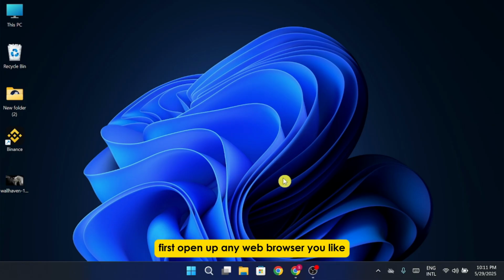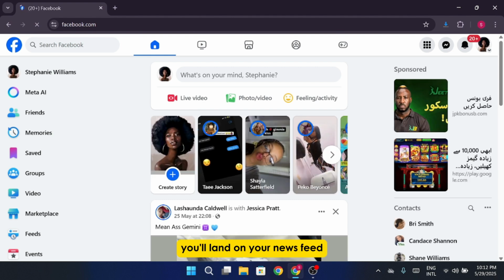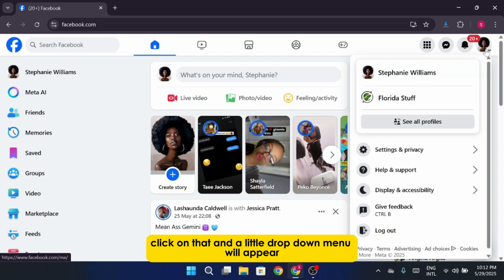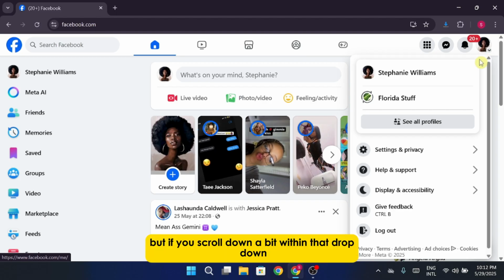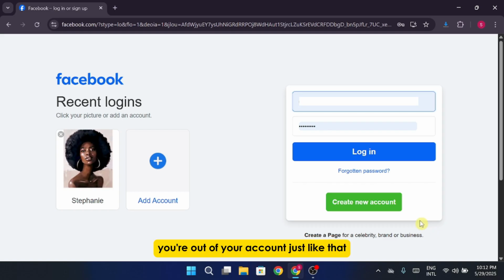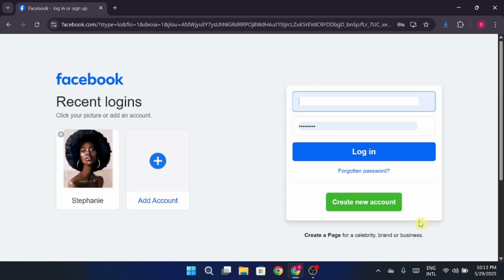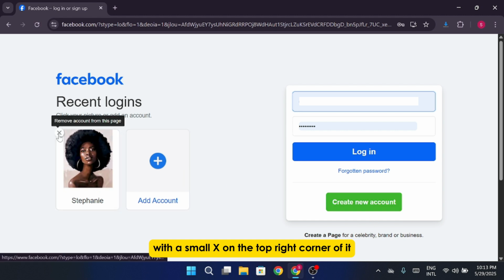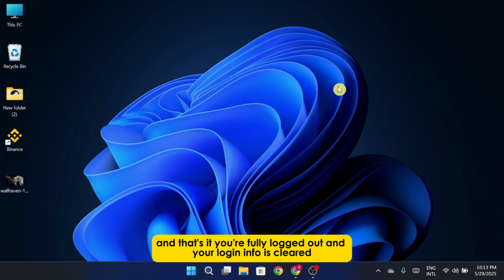How To Log Out of Facebook on Laptop (EASY)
Not sure how to log out of Facebook on your laptop? In this quick and easy tutorial, I’ll show you exactly where to find the logout button on Facebook's website. Whether you're using Chrome, Firefox, or any other browser, this step-by-step guide will help you sign out in seconds. Perfect for staying safe when using shared or public computers.